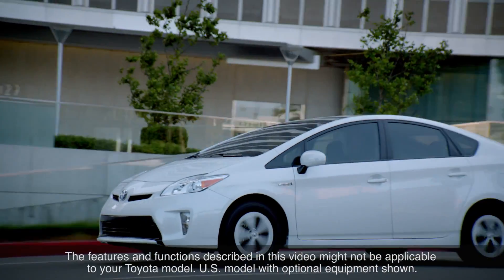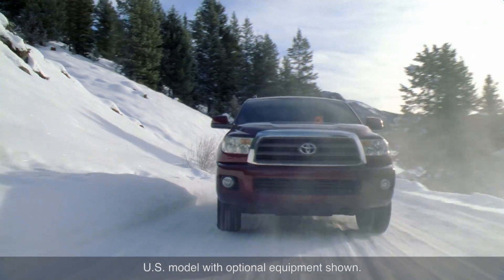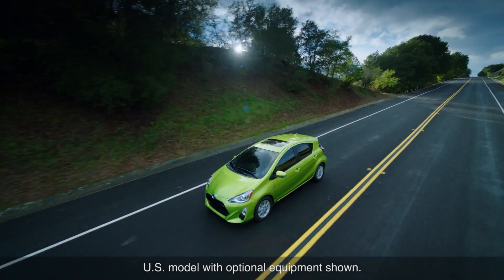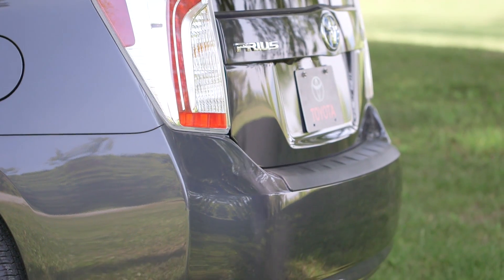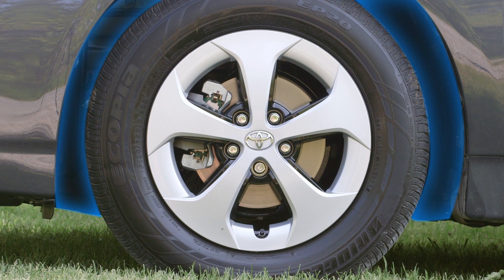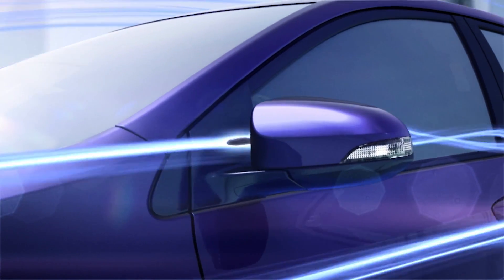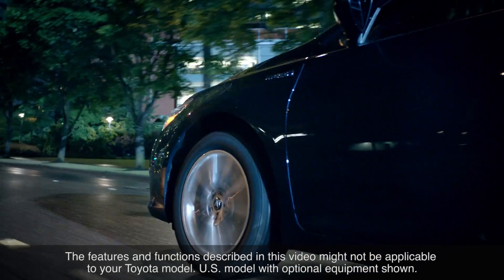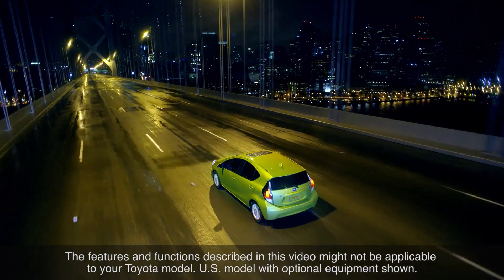Aerodynamics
Toyota vehicles are designed right from the start to manage aerodynamic forces in the most efficient way possible.